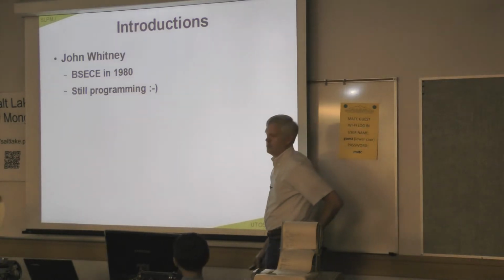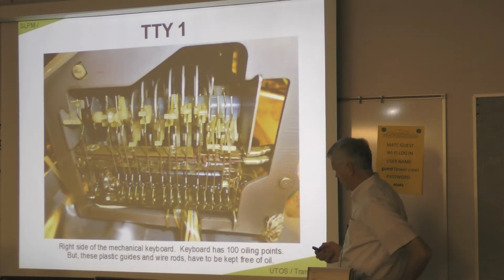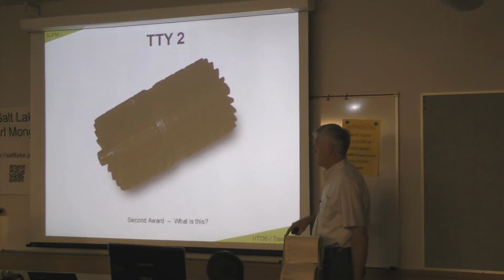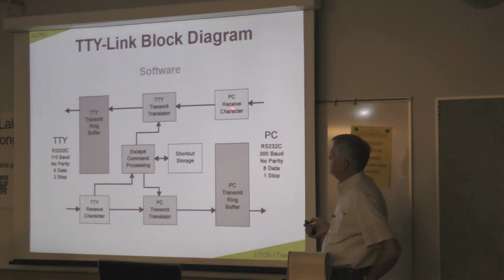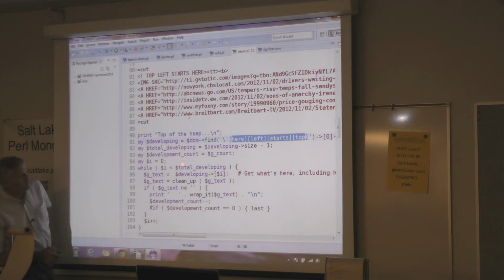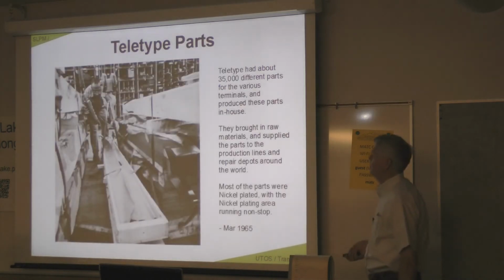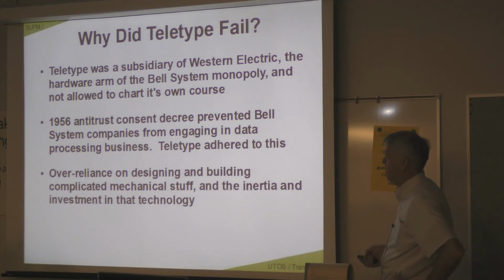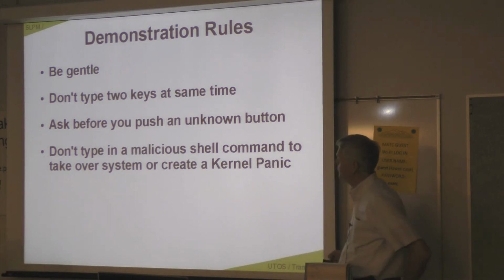John Whitney - Perl via Paper, Ink, Metal, and Oil - 7/15/2014